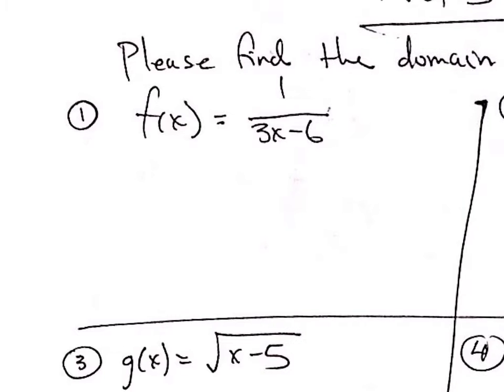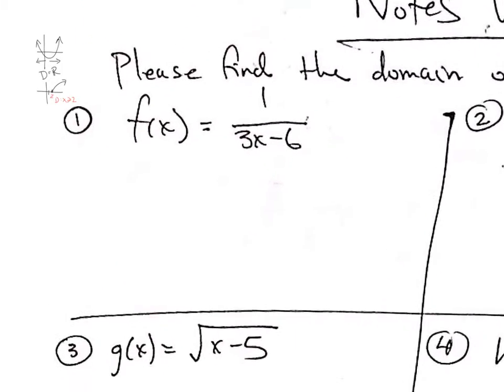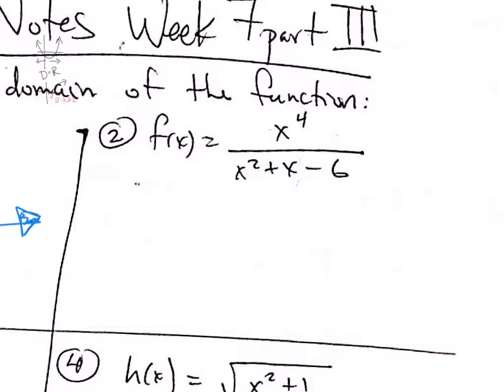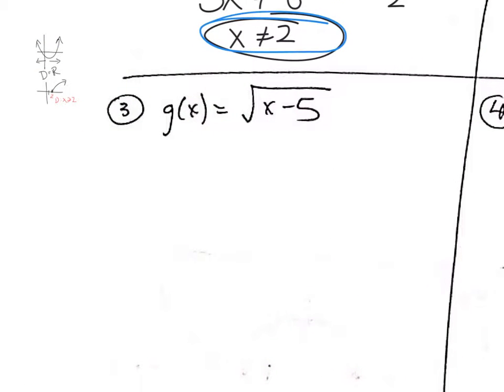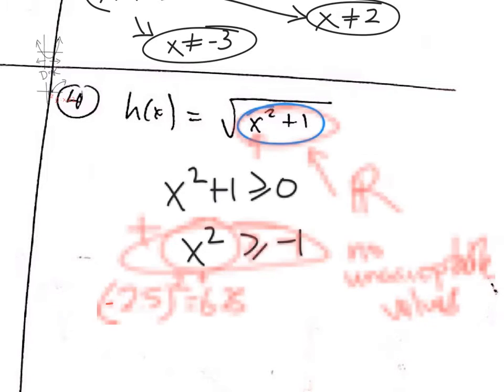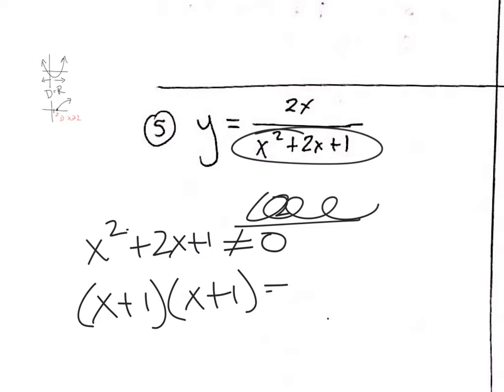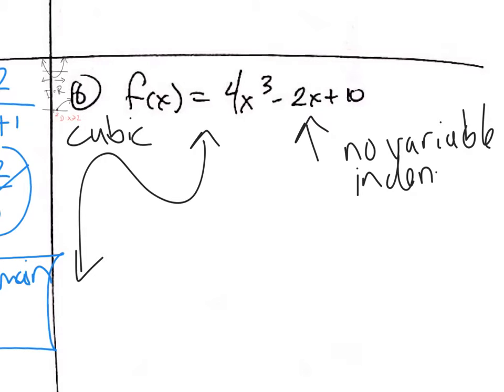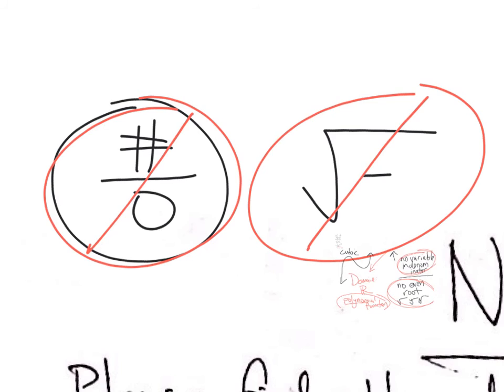TPC notes week 7 part 3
finding domain of function from equation